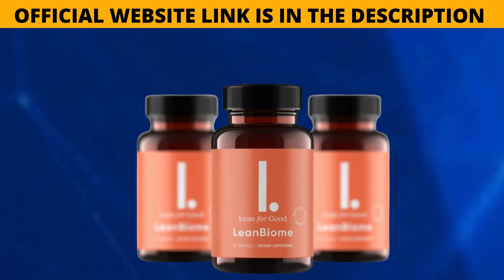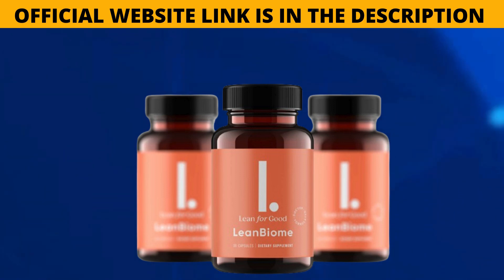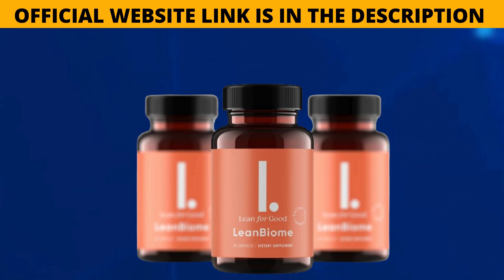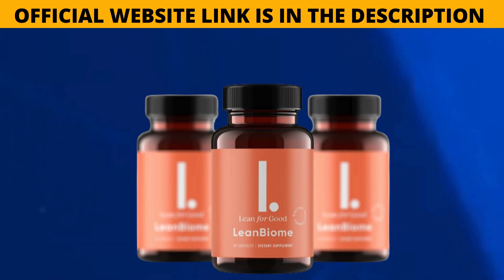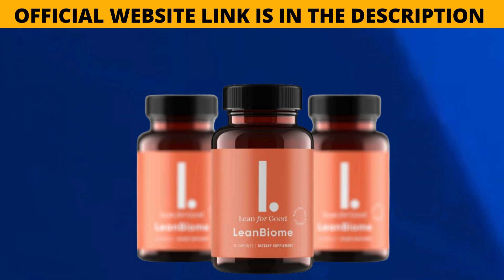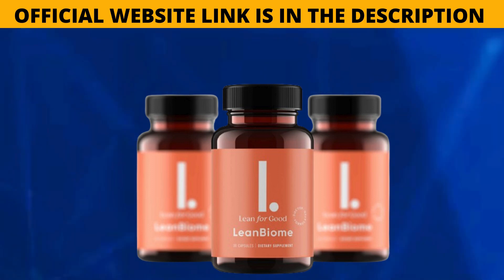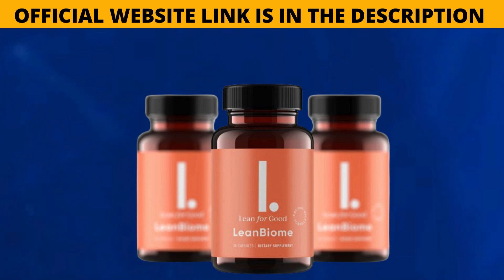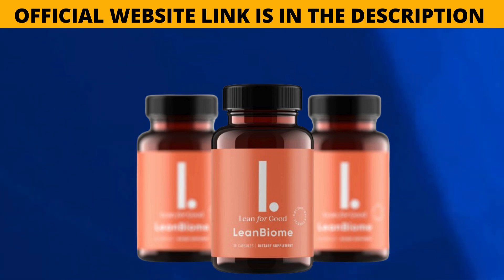LeanBiome - LeanBiome Reviews BEWARE SHOCKING RESULTS (BE CAREFUL) Lean Biome Review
LeanBiome is a natural dietary supplement designed to support healthy weight loss. It combines probiotics, prebiotics, and natural ingredients, all of which have been clinically studied for their weight loss benefits. The supplement contains a blend of three probiotic strains, including Lactobacillus Gasseri, Lactobacillus Rhamnosus, and Lactobacillus Fermentum, which have been shown to support a healthy gut microbiome, boost metabolism, and reduce inflammation.

The prebiotic fiber, Inulin, is also included in the supplement to promote digestive health and support healthy blood sugar levels. Green Tea Extract, another vital ingredient in LeanBiome, is known for its metabolism-boosting and fat-burning properties. This supplement is free from artificial preservatives, colors, and flavors and is suitable for vegetarians and vegans.

It is formulated to support healthy weight loss while also promoting overall health and well-being. In this LeanBiome review, we will explore in depth the ingredients of Lean Biome, their benefits, drawbacks, and side effects, as well as customer reviews and pricing information. We will also explore the science behind the supplement and how it can be consumed to achieve optimal weight loss results.

What is the science behind LeanBiome?

LeanBiome works through a combination of probiotics, prebiotics, and natural ingredients that work together to support healthy weight loss. The probiotic strains, including Lactobacillus Gasseri, Lactobacillus Rhamnosus, and Lactobacillus Fermentum, help to support a healthy gut microbiome by supporting the growth of beneficial bacteria and reducing harmful bacteria. This can lead to improved digestion, reduced inflammation, and a stronger immune system. In addition, the prebiotic fiber, Inulin, is included in the supplement to feed the beneficial bacteria in the gut, promoting their growth and supporting overall digestive health.

Green Tea Extract, another key ingredient in LeanBiome, contains caffeine and catechins that can boost metabolism and increase fat burning, leading to weight loss. Additionally, the supplement has been shown to reduce hunger and appetite, helping to reduce calorie intake and support weight loss efforts.